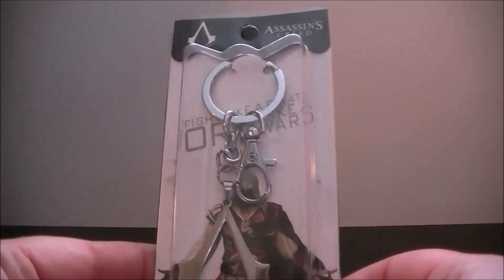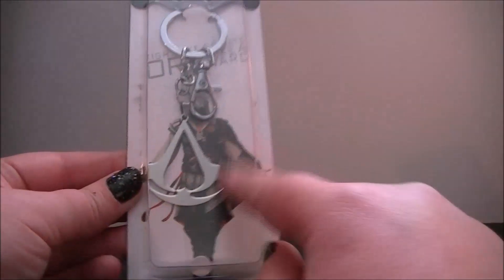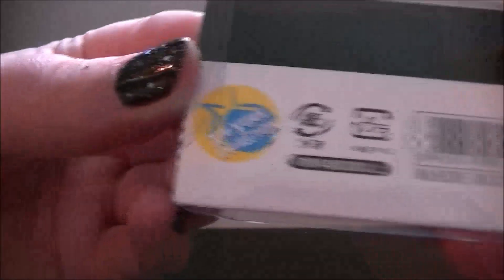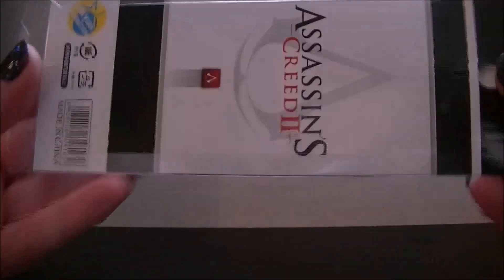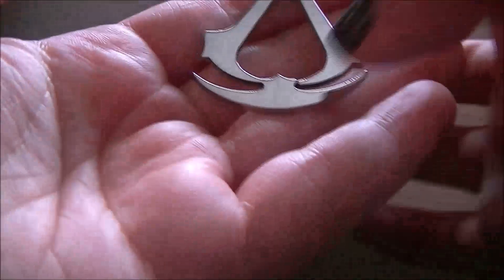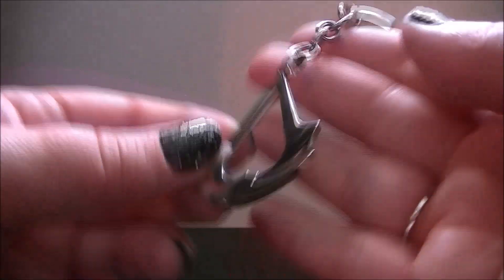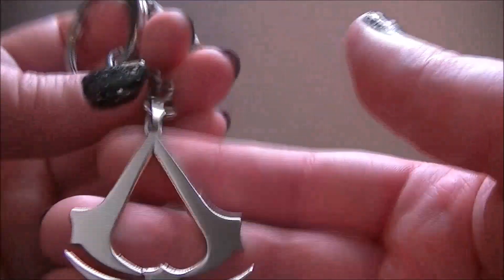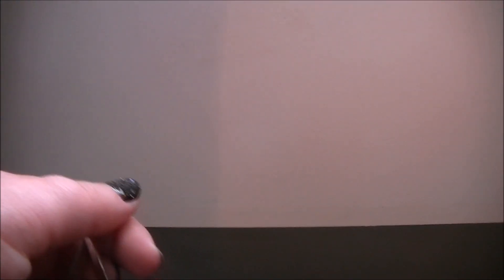Assassins Creed Keychain Unboxing & Review